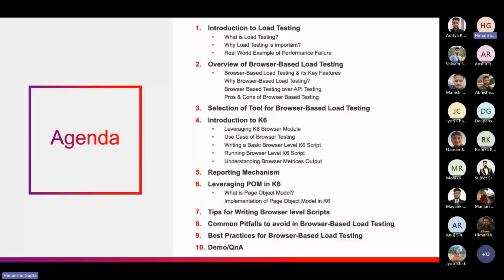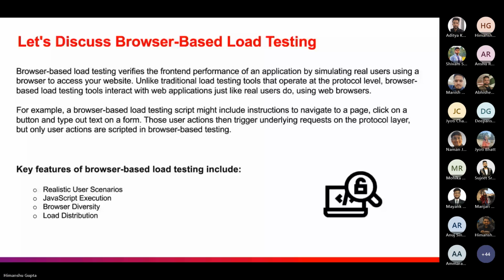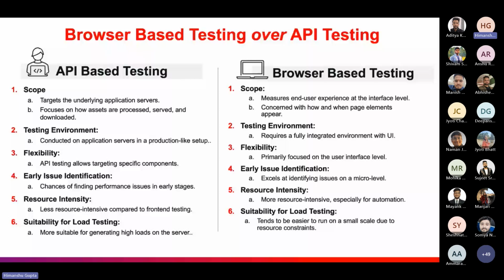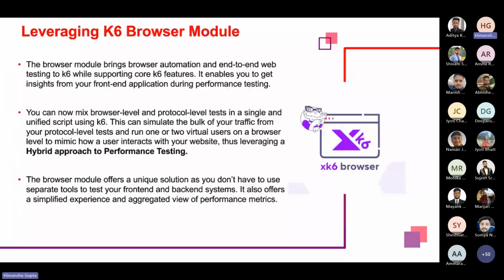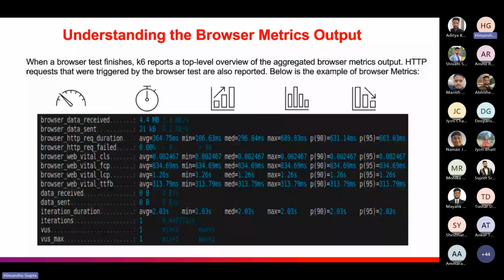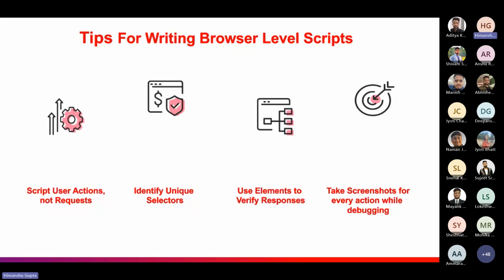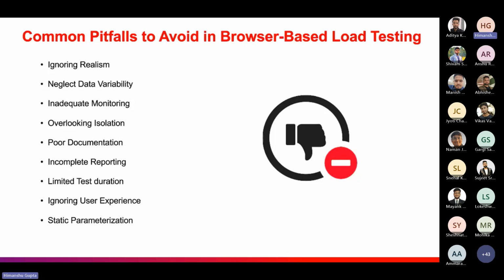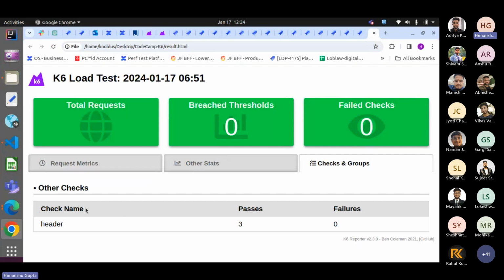CodeCamp: Browser-based load testing with Grafana K6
Dive into the world of browser-based load testing with Grafana and K6, focusing on enhancing the performance of front-end web applications. Explore the seamless integration of Grafana and K6, gaining insights into effective strategies for testing and optimizing website performance. Uncover practical tips, best practices, and real-world examples to elevate your front-end load testing proficiency. Join us for an engaging session at the intersection of Grafana, K6, and front-end performance optimization.